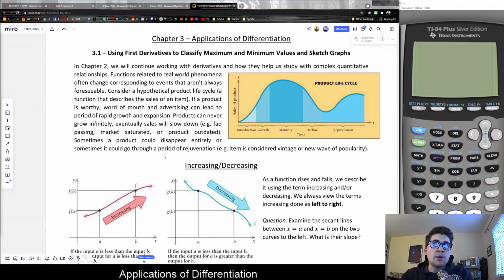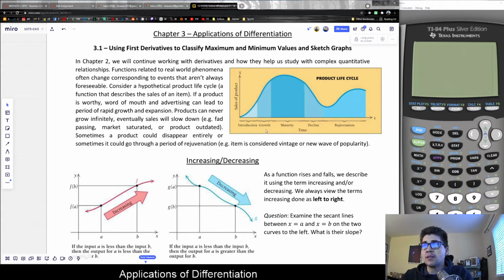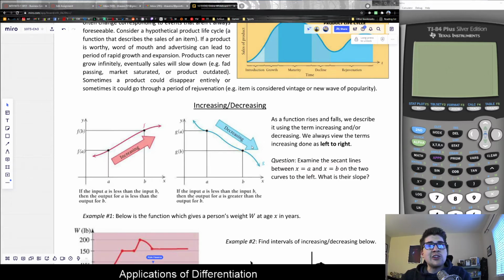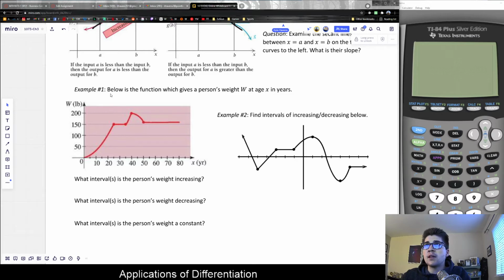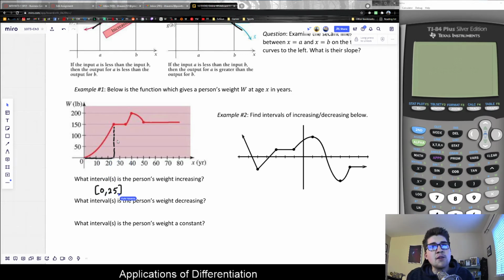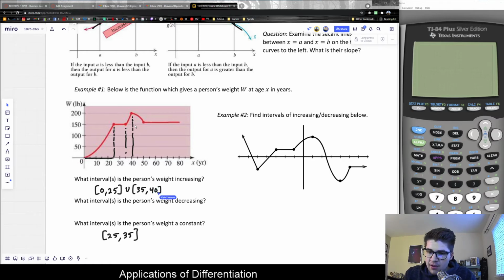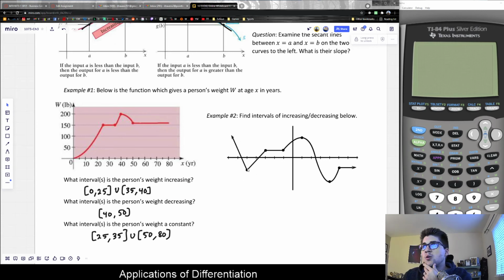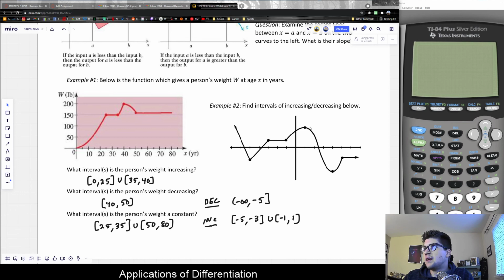Intervals of Increasing and Decreasing